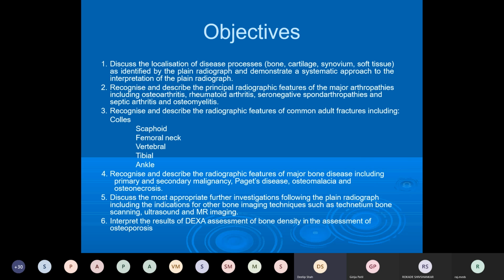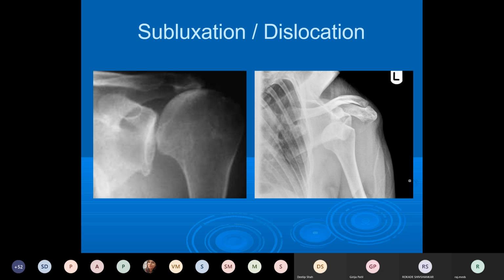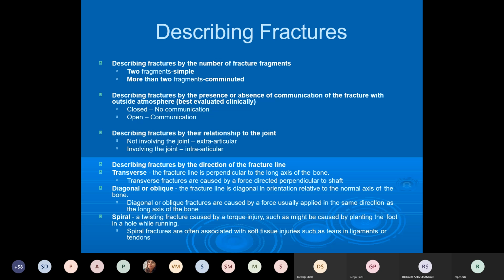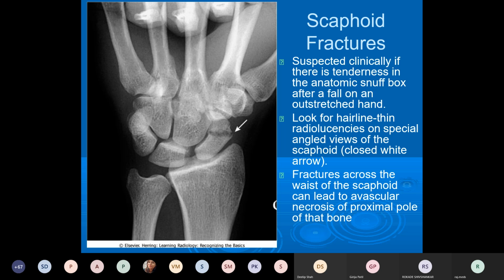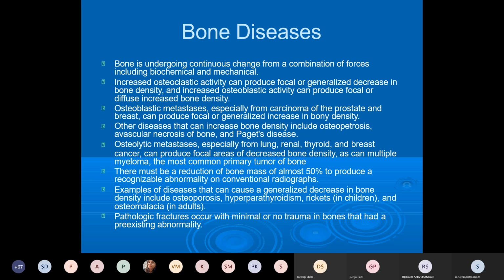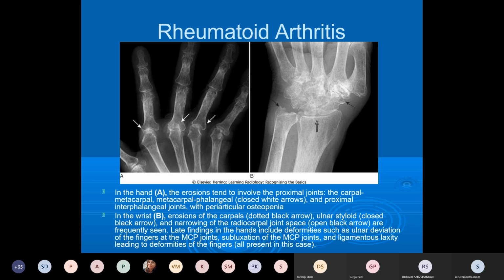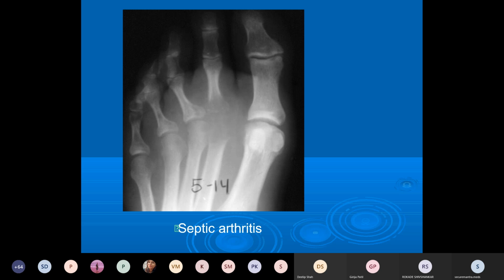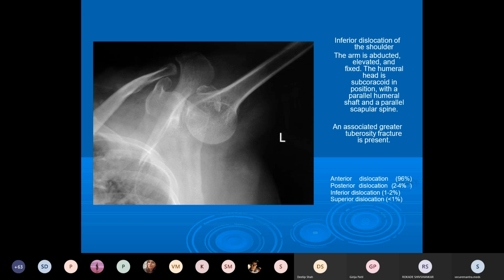Radiology Musculoskeletal Radiology Dr Pallavi Rawal